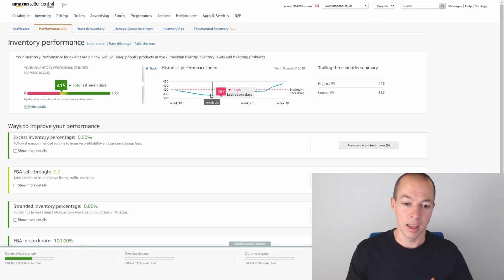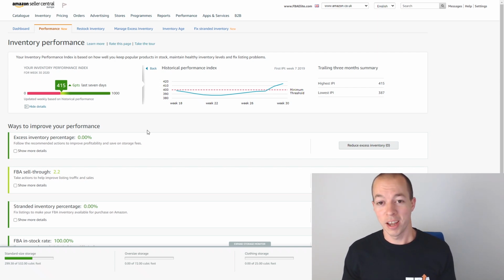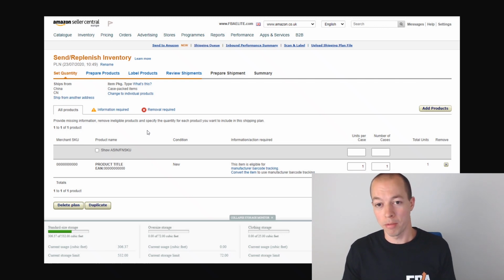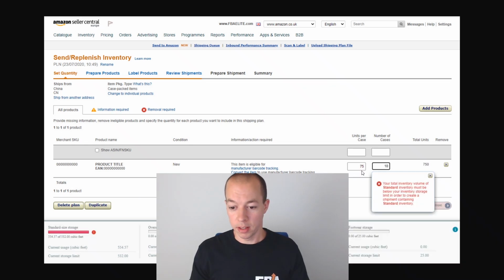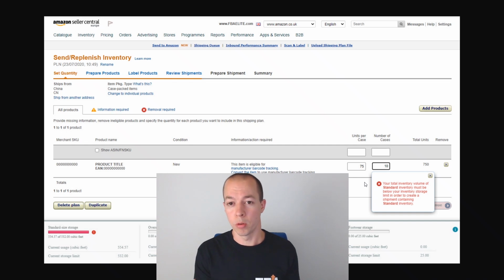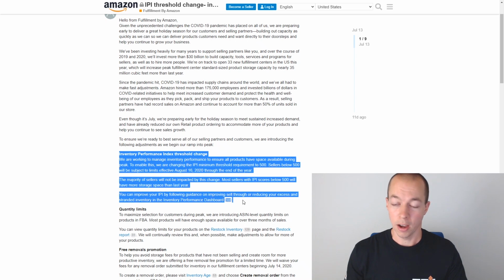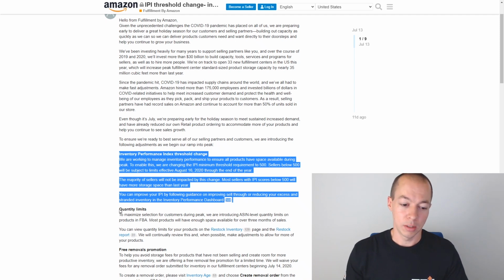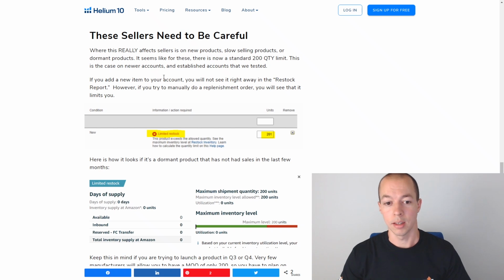Amazon FBA Sellers - BE AWARE OF THIS!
This MAJOR ANNOUNCEMENT is something that all new and existing Amazon FBA sellers should be aware of. If you currently sell on Amazon or plan to start an Amazon FBA business, you need to know about the recent changes announced by Amazon that could impact your business.

Your amazon FBAinventory management is going to need to be on point to ensure these new announcements don't cause problems for your Amazon FBA products. If your IPI drops below the threshold you will face Amazon FBA storage limits and if you go over these limits you will be charged additional storage fees.

Also, if you attempt to create a new shipment and the volume of the new shipment takes you over your storage limits then you won't be able to create a shipment. Instead, you will be shown this error: "Your total inventory volume of Standard inventory must be below your inventory storage limit in order to create a shipment containing Standard inventory."

Below is the official Amazon announcement regarding IPI threshold increases and ASIN level quantity restrictions.

Amazon FBA Announcement - START

Inventory Performance Index threshold change:
We are working to manage inventory performance to ensure all products have space available during peak. To enable this, we are changing the IPI minimum threshold requirement to 500. Sellers below 500 will be subject to limits effective August 16, 2020 through the end of the year.

The majority of sellers will not be impacted by this change. Most sellers with IPI scores below 500 will have more storage space than last year.

Quantity limits:
To maximize selection for customers during peak, we are introducing ASIN-level quantity limits on products in FBA. Most products will have enough space available for over three months of sales.

You can view quantity limits for your products on the Restock Inventory 120 page and the Restock report 31. We will continually review this and, when possible, make adjustments to allow for more of your products.

Amazon FBA Announcement - END

There are two parts to this announcement that new Amazon FBA sellers and existing Amazon sellers should be aware of:

1) The IPI increase to 500 will mean a lot more people in the US will have inventory restrictions imposed on their Seller Central accounts. Amazon previously increased the IPI from 350 to 400 in the UK - this was also done without any warning and it shows how Amazon can move the goalposts and sellers will suffer.

2) Individual ASIN limits are being introduced - this means even though you have enough space in your overall inventory allowance, you may face inventory restrictions on a per-product basis. Helium 10 have tested this and have found they are restricted to sending in a maximum of 200 units for any new products or existing dormant / slow selling products.

This is the link to the Helium 10 article I mentioned in the video:

What do you think about these new Amazon IP restrictions and ASIN restrictions? !